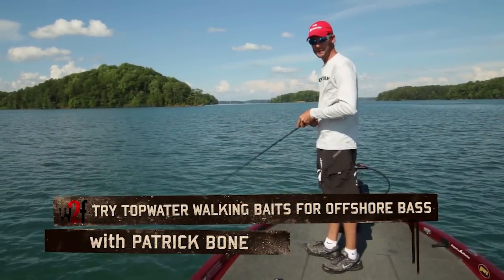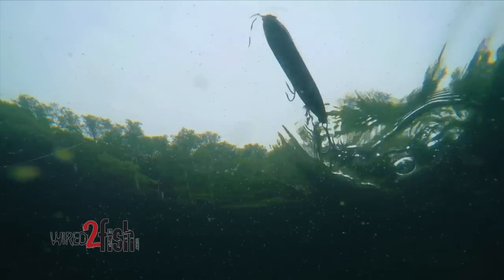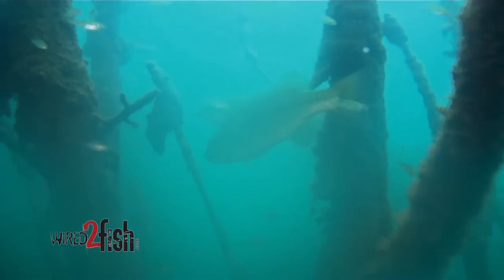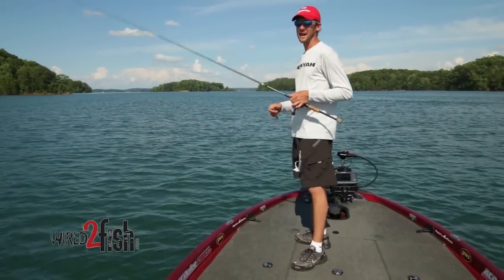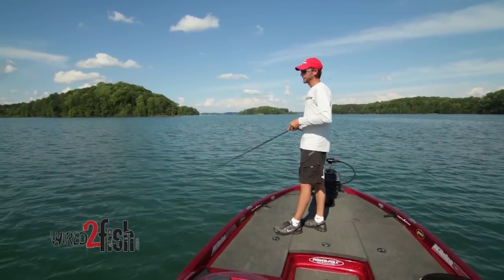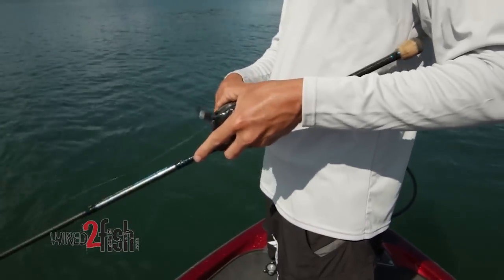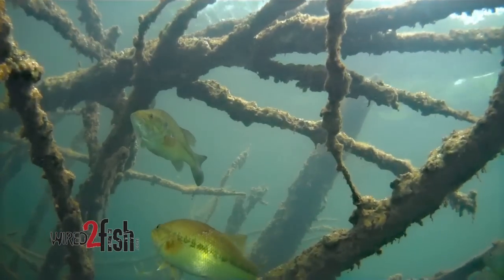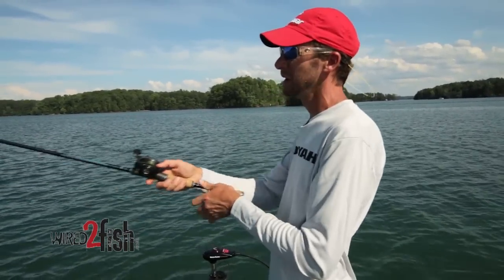Fish Topwater Walking Baits (Spooks) for Offshore Bass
FLW Tour Pro Patrick Bone explains a unique offshore topwater approach to finding and catching bass. Mid-summer, offshore bass often relate to deep cover and structure such as sunken brush, grass, ledges, points, and humps. Topwaters, and in particular, walking-style lures such as the Heddon Zara Spook can be extremely effective when fished over these spots, especially in clear water. Time of day isn’t as critical as most people think — sun mixed with a sprinkling of clouds and a light wind can serve up all-day action.